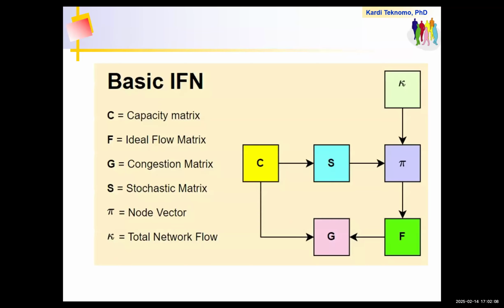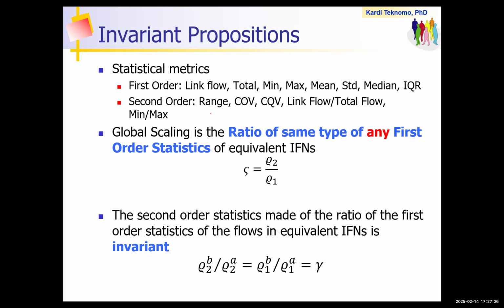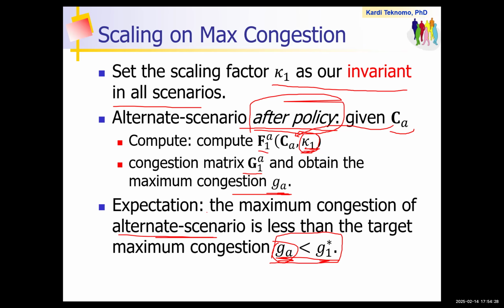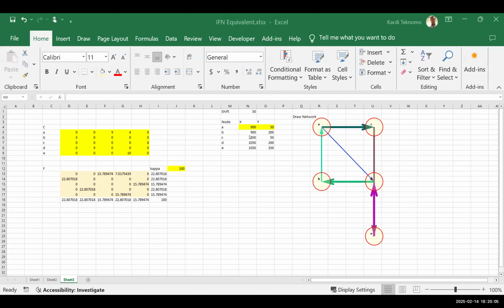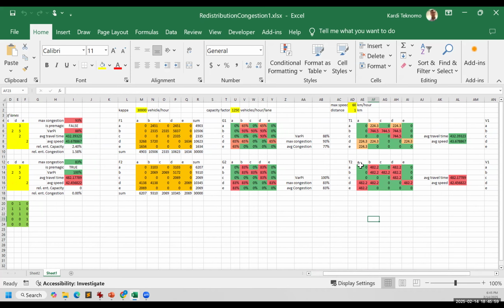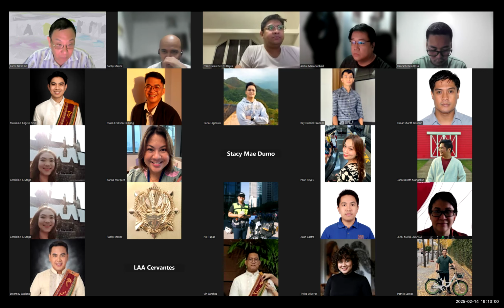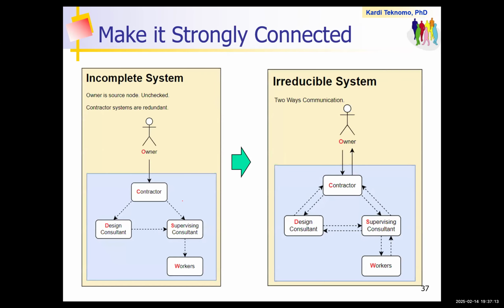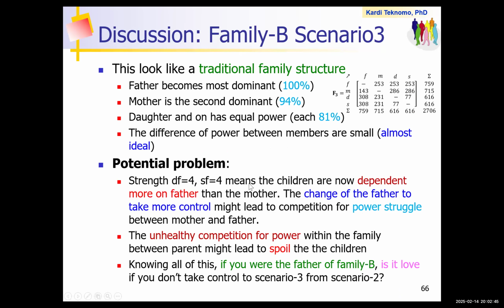Ideal Flow Network (IFN) for Power Dynamics - UP SURP PLAN 258 Feb 14, 2025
IFN Equivalent, IFN for Power Dynamics

Kardi discussed the concept of Ideal Flow Network (IFN), its components, and its applications in modeling influence and power dynamics. He also explained how to analyze network congestion, generate and analyze random networks, and model systems using network theory to create check and balance systems. In addition, he demonstrated how to analyze power dynamics in a family using network structures and influence matrices and emphasized the importance of understanding the meaning behind the numbers for interpreting the analysis correctly.